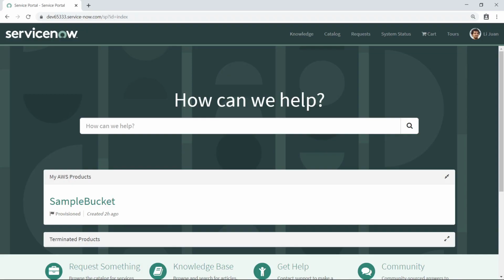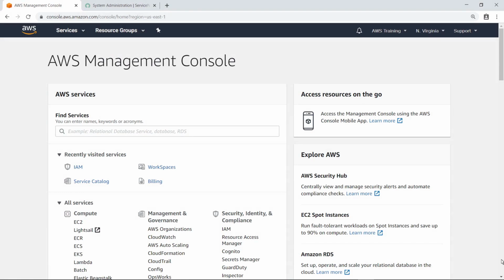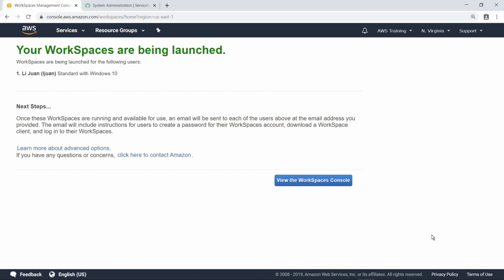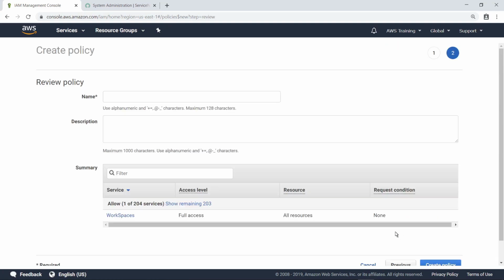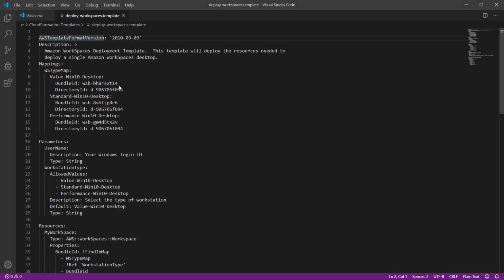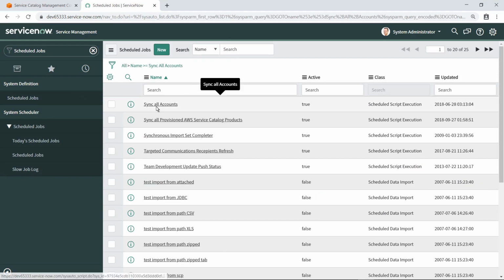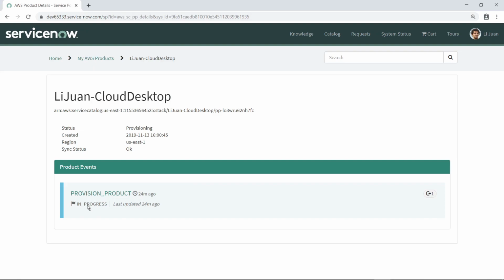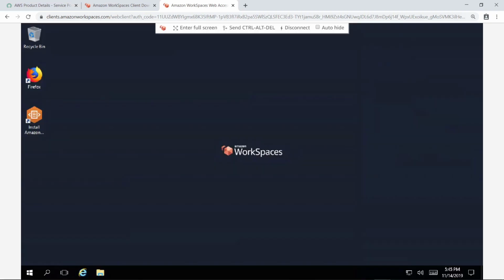Set Up Amazon WorkSpaces as a Product in Your ServiceNow Portal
In this video, you’ll see how to set up Amazon WorkSpaces as a product in your ServiceNow portal. When AWS Service Catalog is integrated into ServiceNow, you can add WorkSpaces to your Service Catalog products, enabling end users to request and receive provisioned virtual desktops on demand.